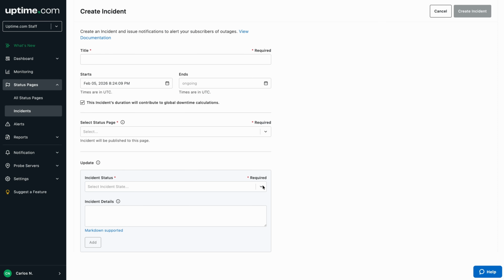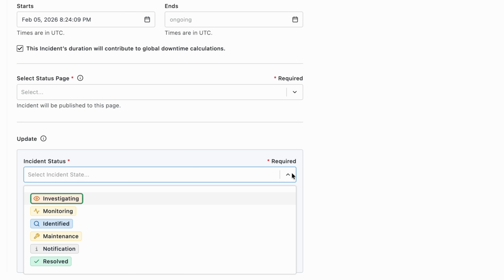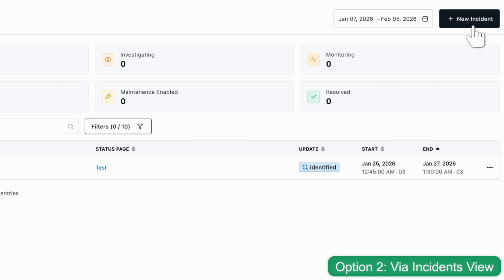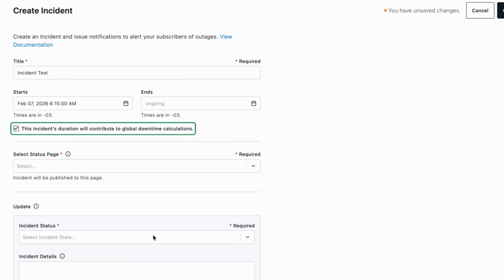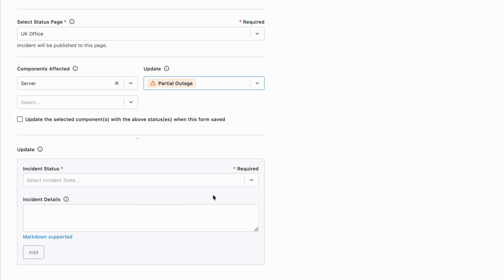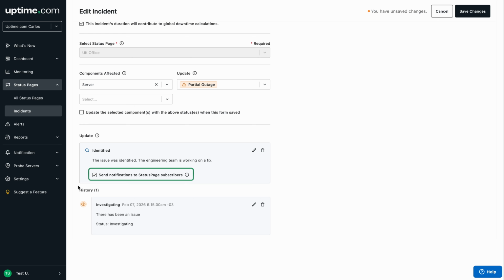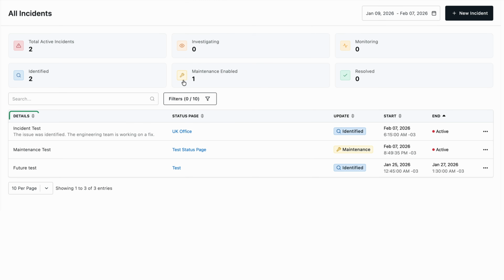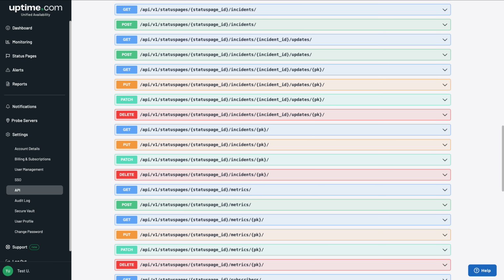How to Create and Manage Incidents in Uptime.com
Learn how to create and manage incidents on your Uptime.com Status Page to keep your subscribers informed about service disruptions and maintenance events in real-time.

In this tutorial, we'll cover understanding incident statuses (Investigating, Identified, Monitoring, Resolved, and more), three ways to create a new incident, configuring incident details and timelines, adding updates with Markdown formatting, managing and editing incidents, notifying Status Page subscribers, and using the REST API for incident management.

Timestamps:
0:00 - Introduction
0:21 - Understanding Incident Statuses
1:21 - Three Ways to Create an Incident
1:53 - Configuring Incident Details
3:11 - Adding Incident Updates
4:07 - Overview & Managing Incidents
5:20 - REST API Integration
5:31 - Conclusion